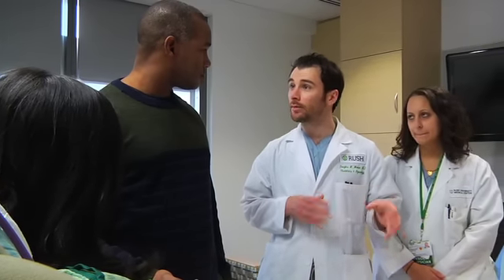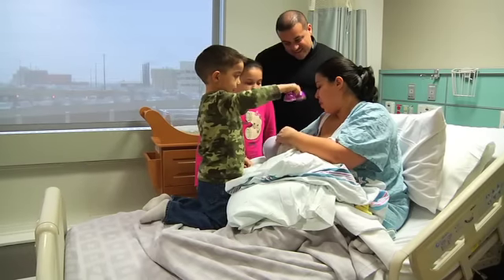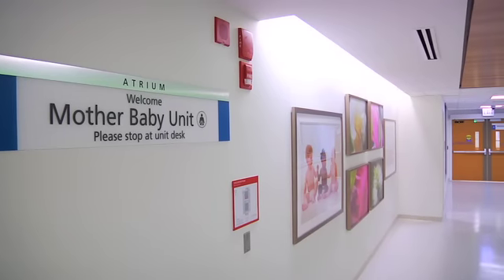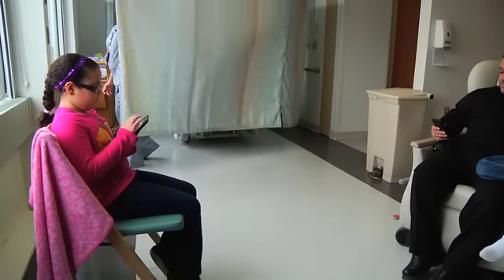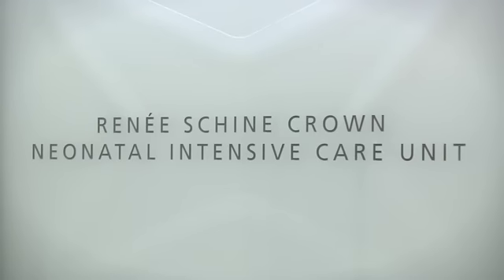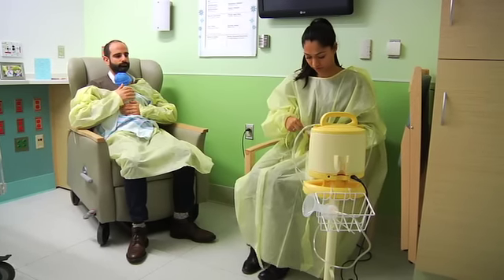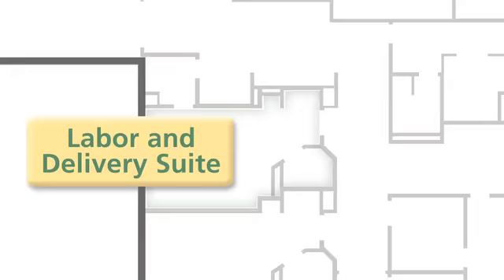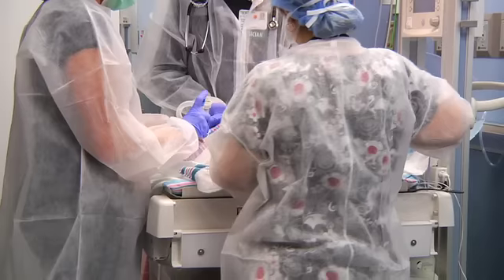Family Birth Center Tour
Get an inside look at the Rush Family Birth Center.